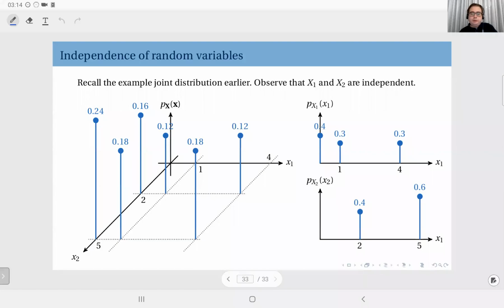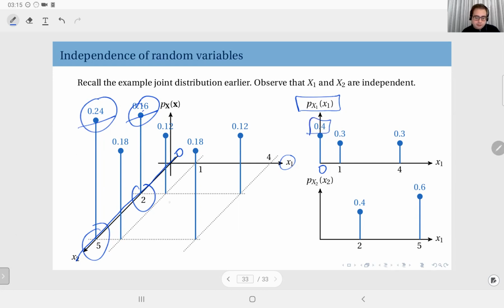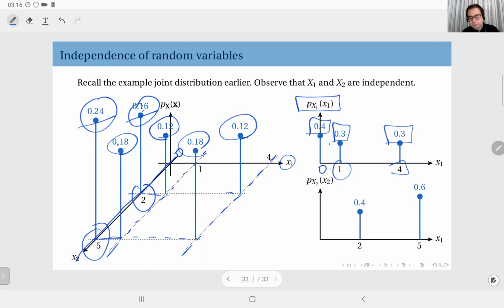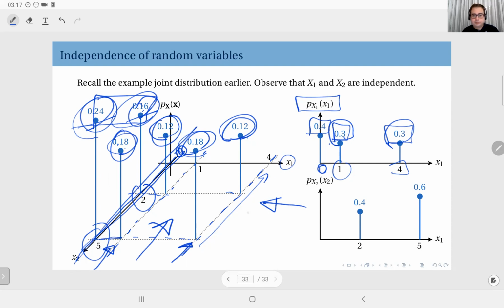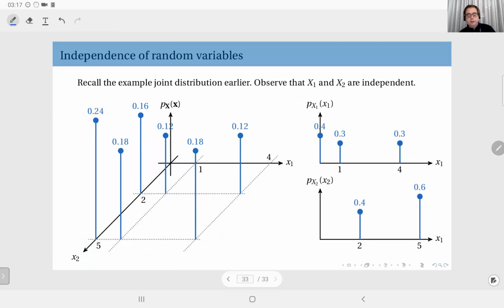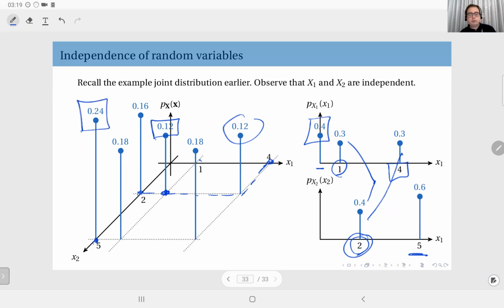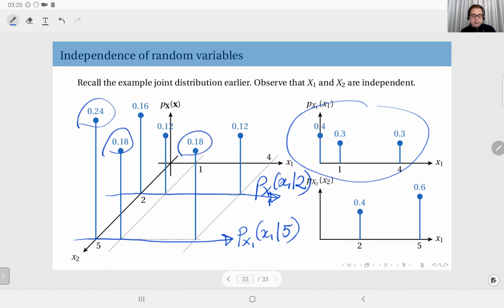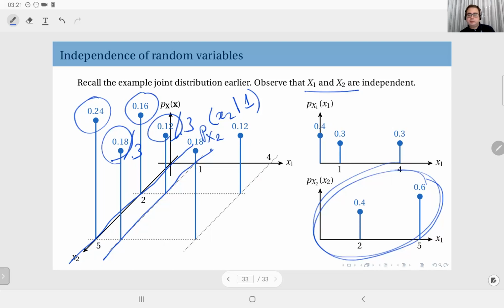06.20 Independence of Random Variables: An Example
An example on the independence of random variables.